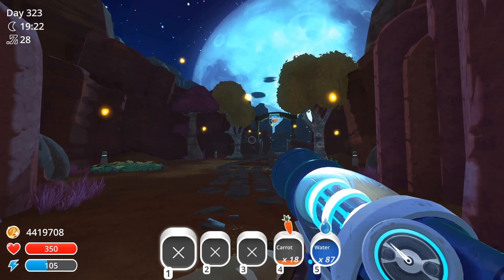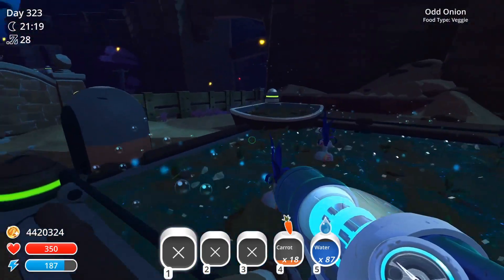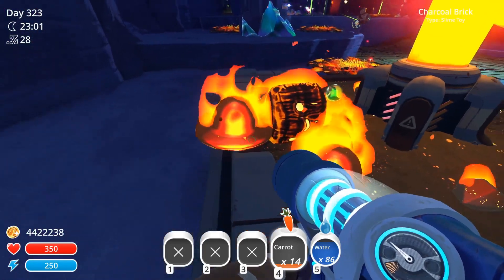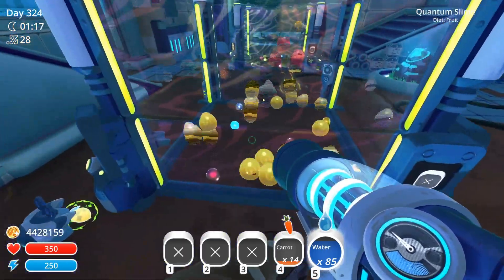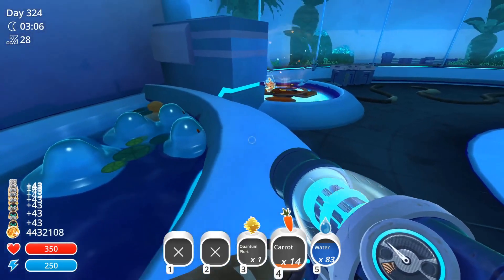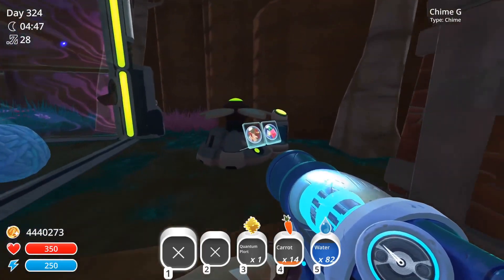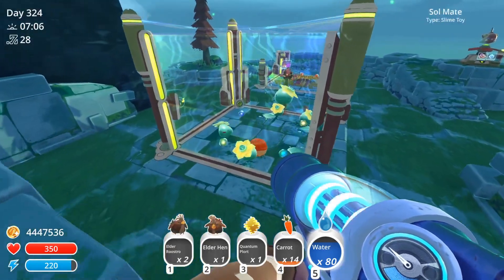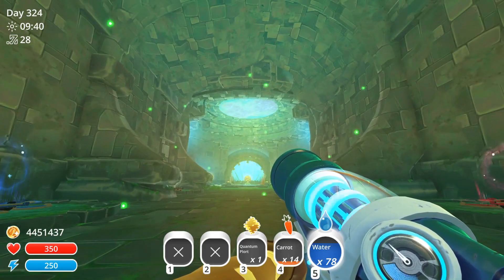Stardust Slime Ranch Tour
A tour of my slime ranch!